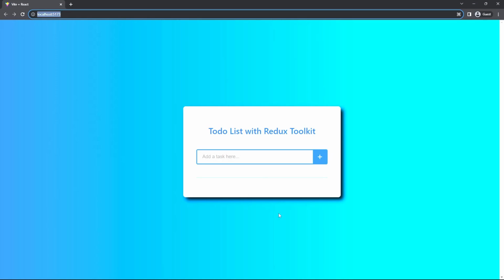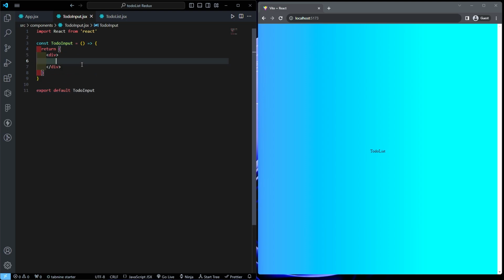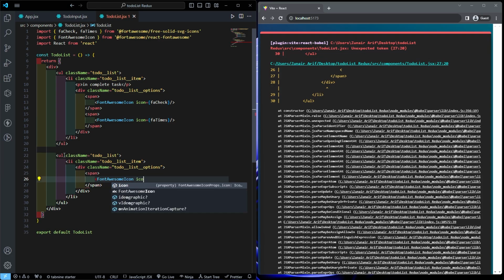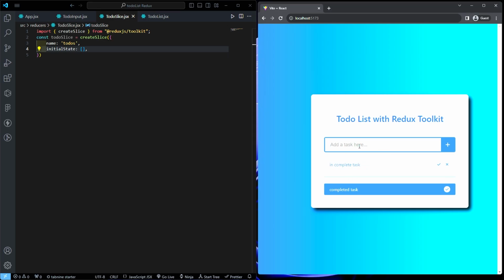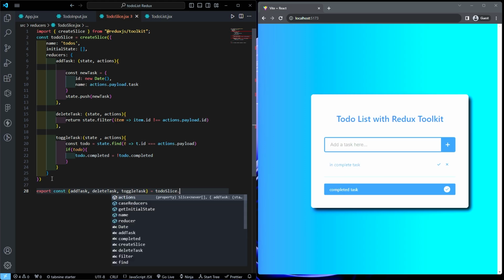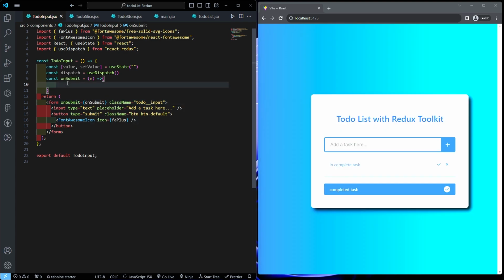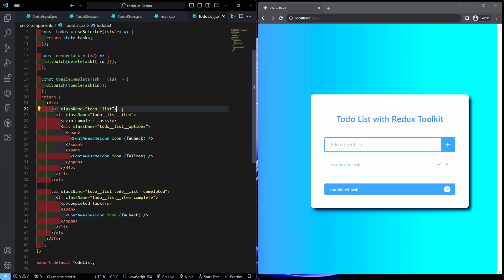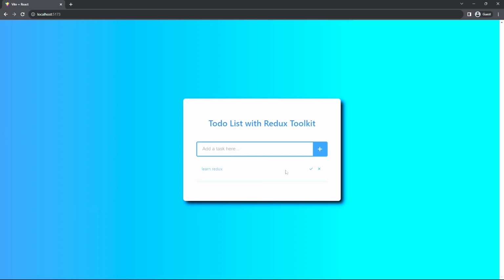Master the Art of REDUX TOOLKIT | Create TODO LIST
In this video you'll learn more deeply about REDUX TOOLKIT by building Todo List Project. This is Completely Beginner Friendly Tutorial.